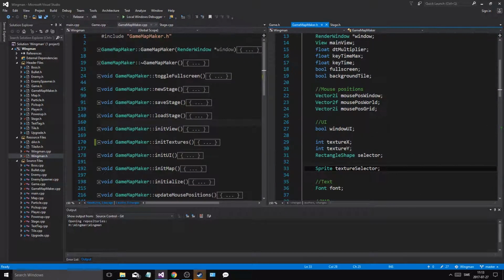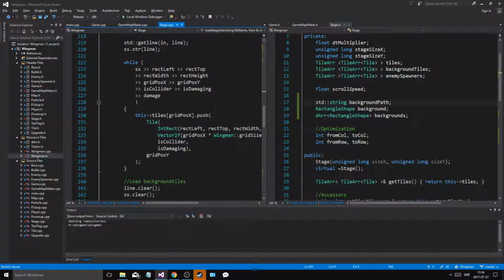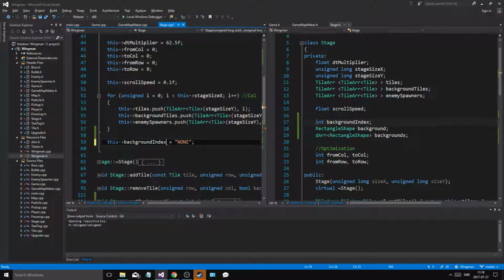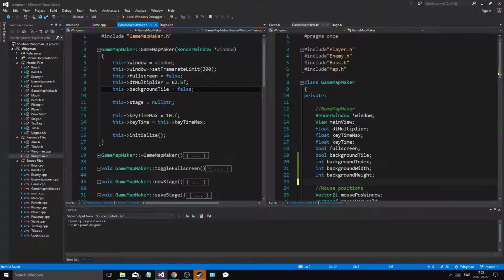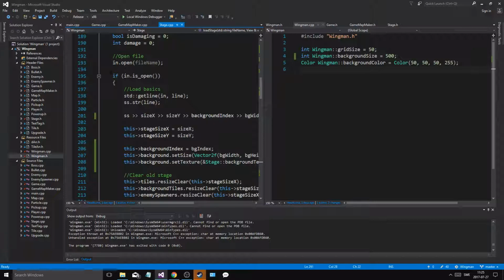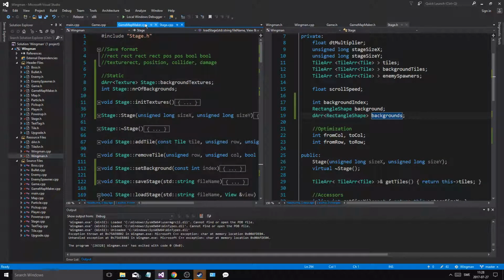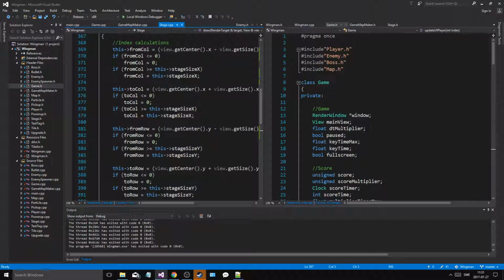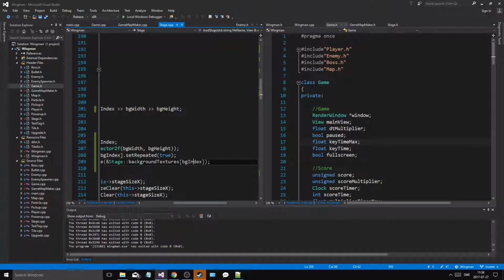SFML / C++ Game Development 98 | 2D Space-shooter | Couch CO-OP, Leveling, Upgrades, Bosses & MORE!